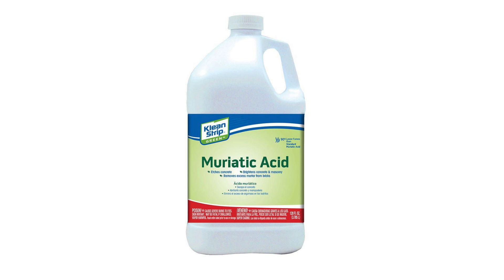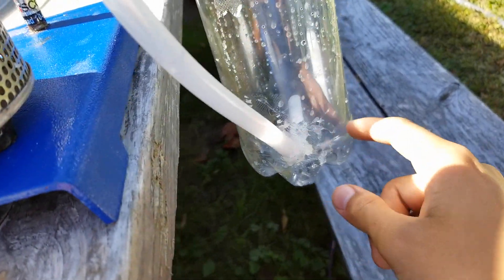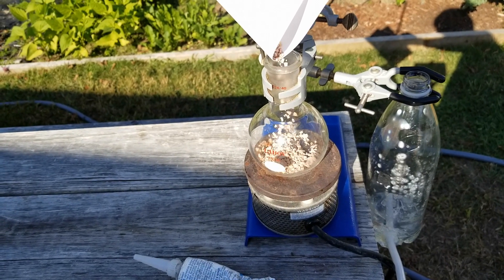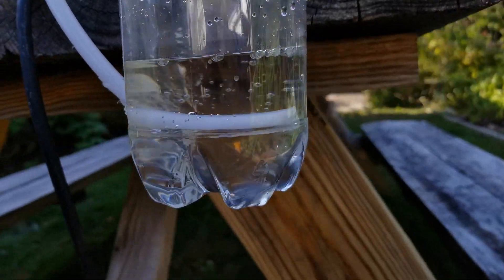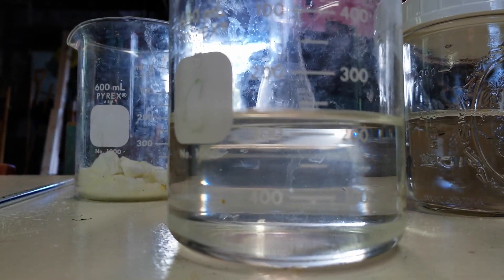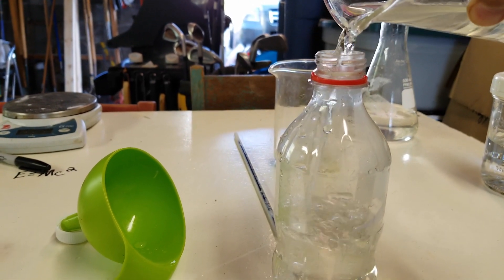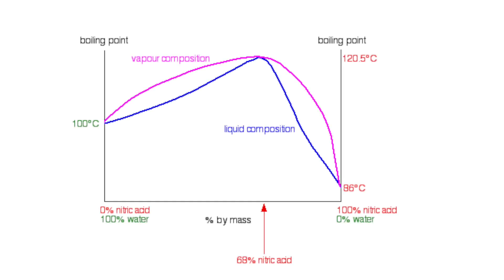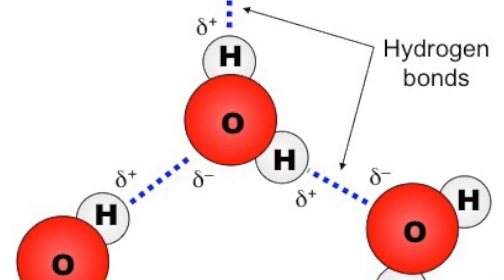How to Concentrate HCl (Azeotropic Distillation)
More information on azeotropic distillation

yes I just cited wikipedia